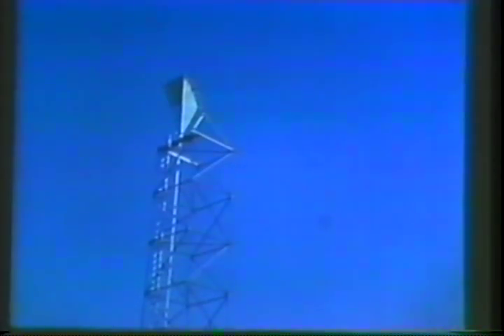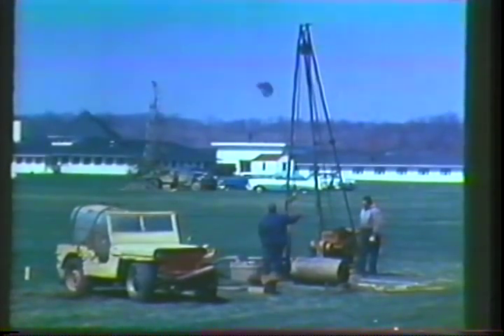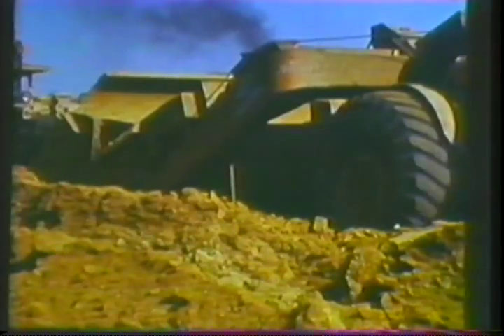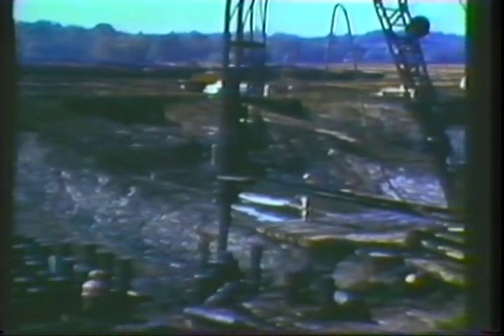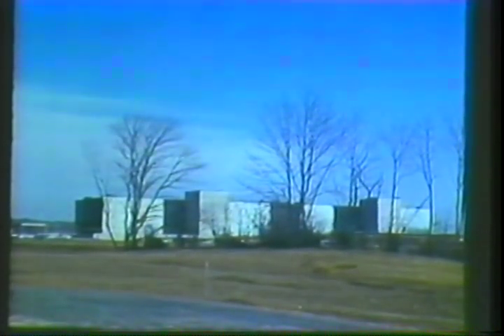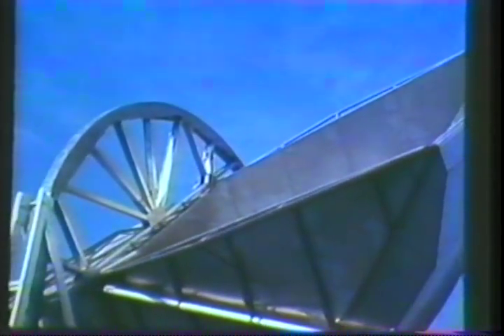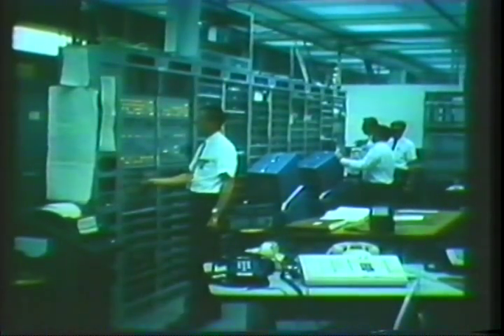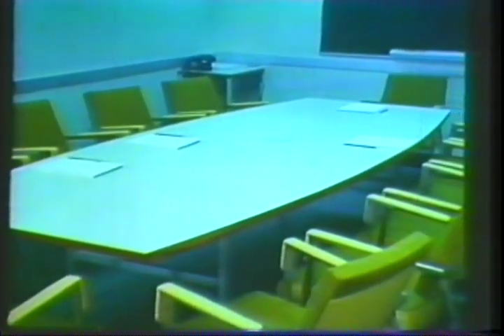Eero Saarinen - Bell Laboratories Holmdel - Early Videos (1/3)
Early videos produced at  Bell Labs provided by James Canham, Facility Manager '84 - '01.
Thank you James.